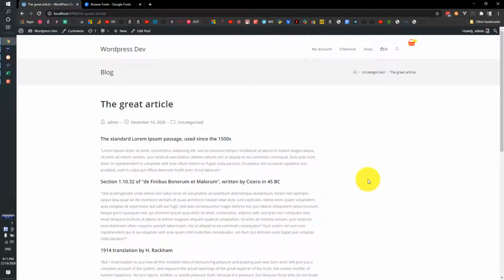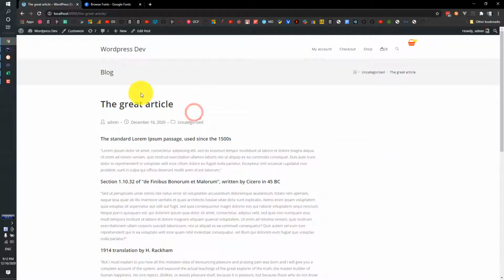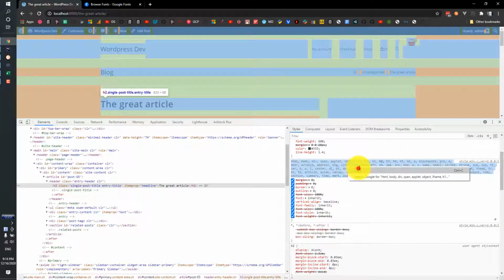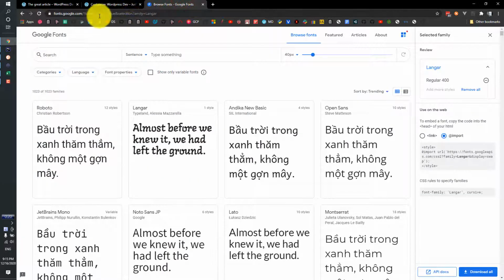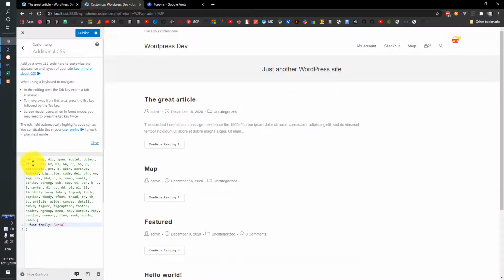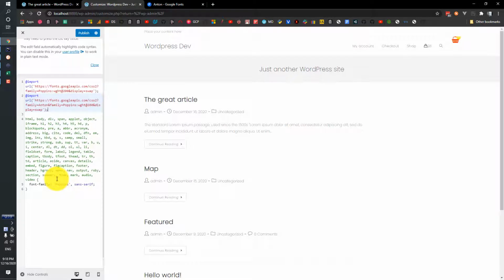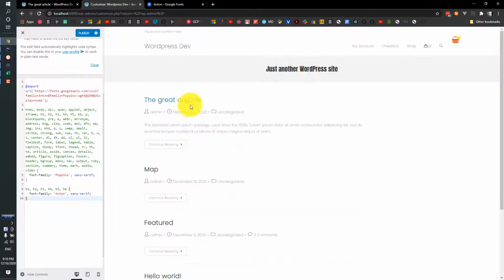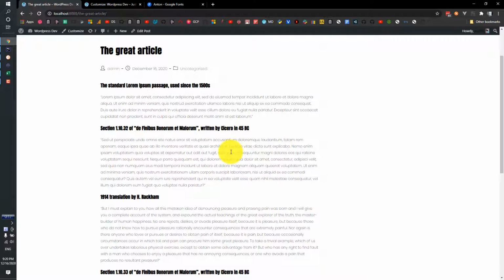How To Use Google Fonts On WordPress (OceanWP) Without A Plugin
Do you find it's hard to change font on your website? Actually, it's super easy. You can change font family, font color, font size on your site within a few minutes.
You just need to know a little bit of CSS (don't worry, I'm going to show you how).

The most important thing to know is setting the font-family attribute to the new Google fonts, that you can easily import by copy and paste the text from fonts.google.com.

for even more cool WordPress, WooCommerce tips.